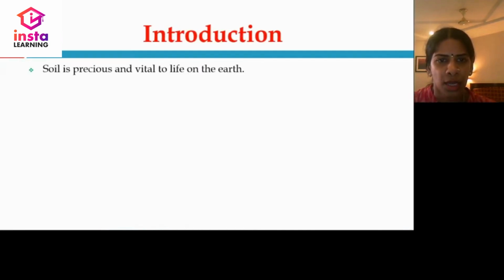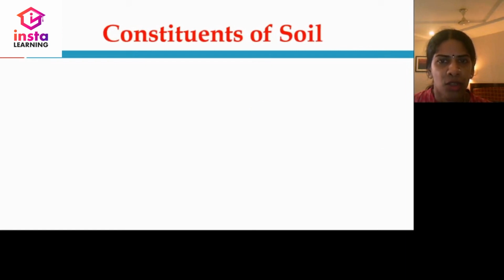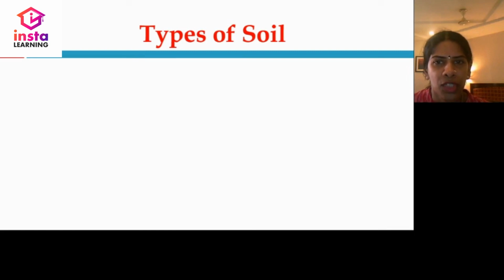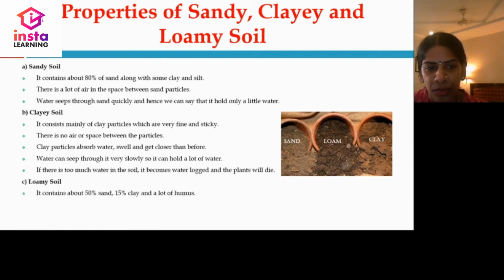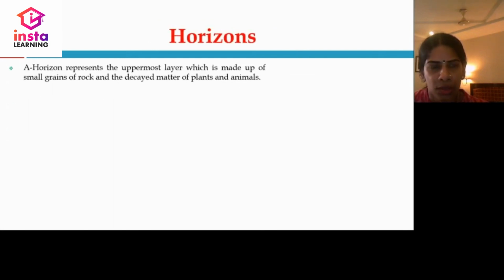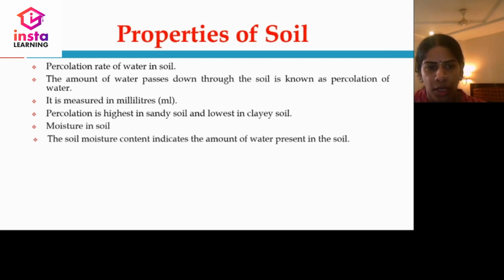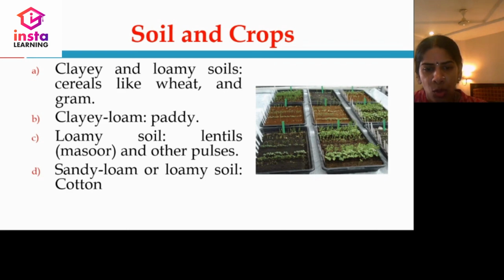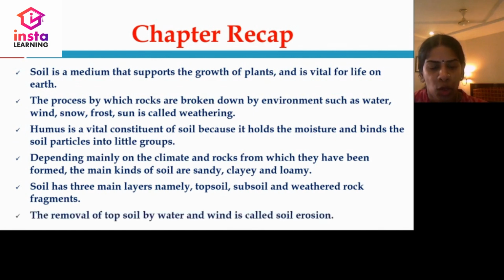Insta LEARNING | SCIENCE SQUAD | Class 7 | Chap 9 | TIME AND MOTION